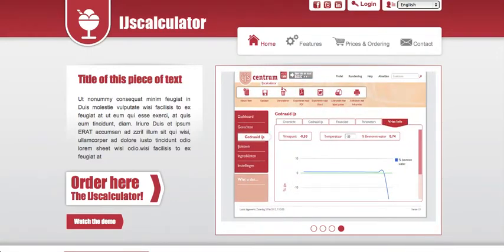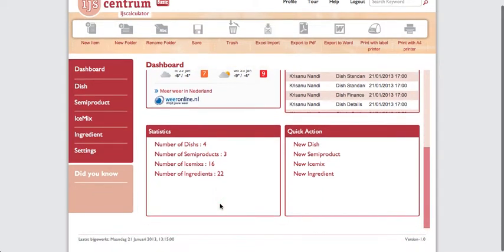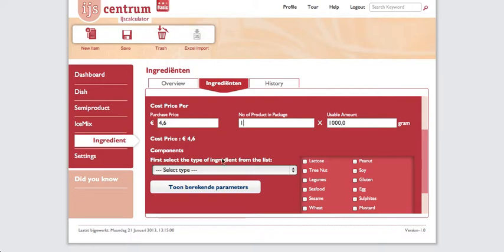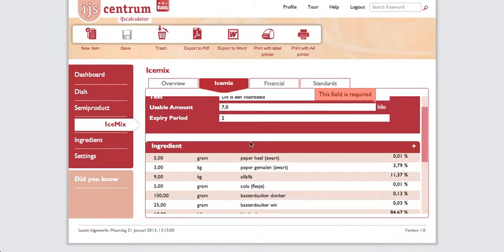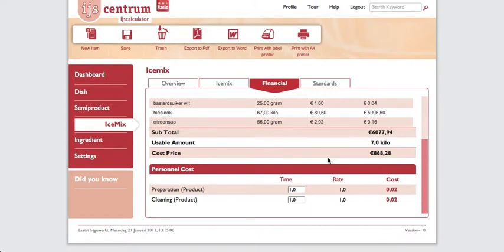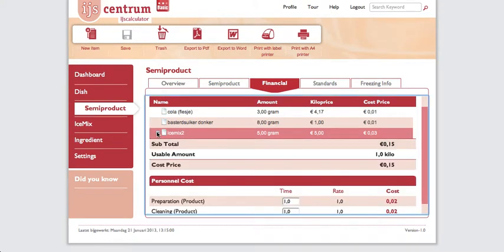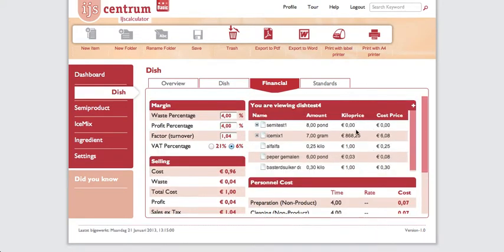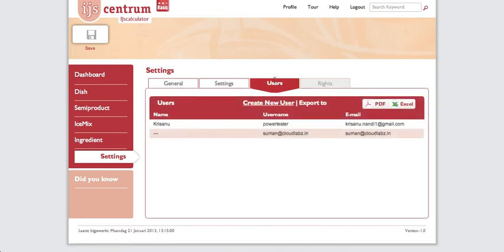Ice Cream Calculator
Ice Cream Calculator- The menu Engineering product for Ice Cream Makers